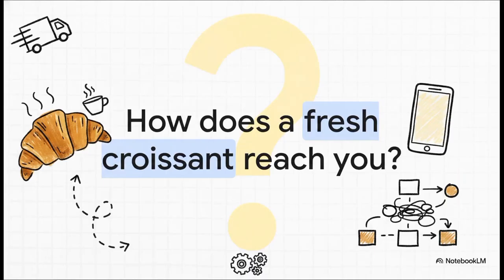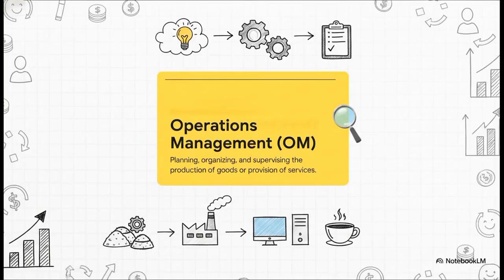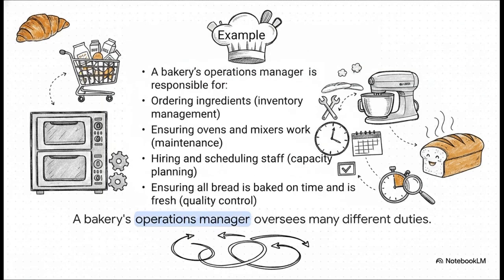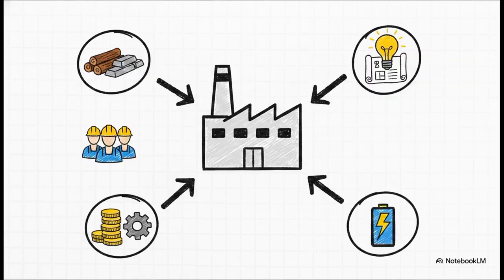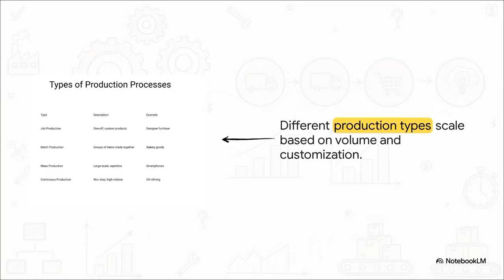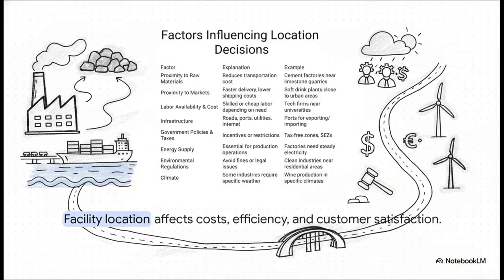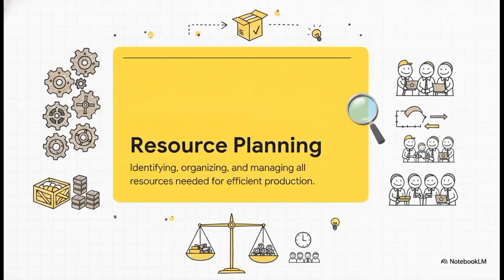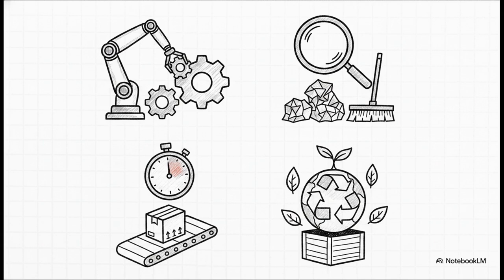VU MGT211: LECTURE 5 - Operation Management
Operation Management